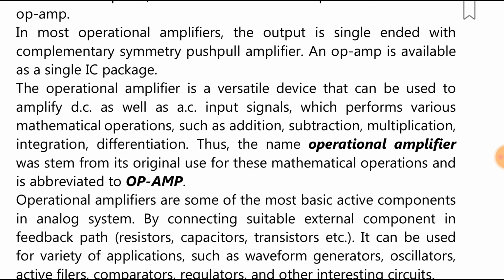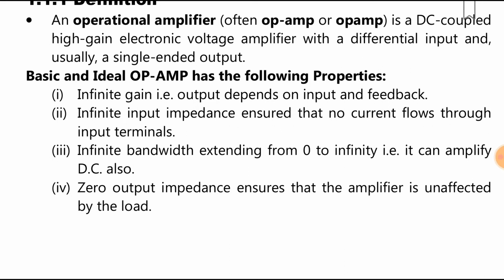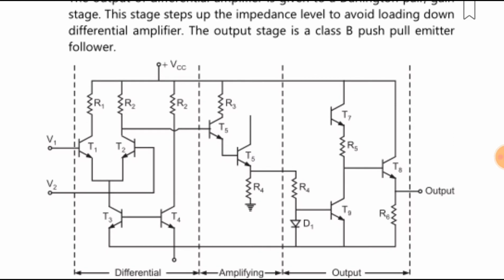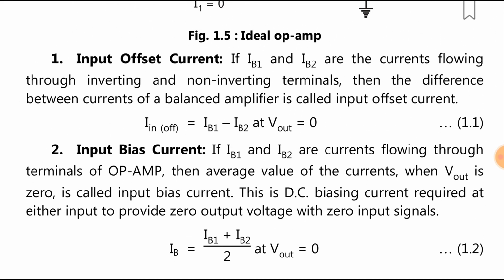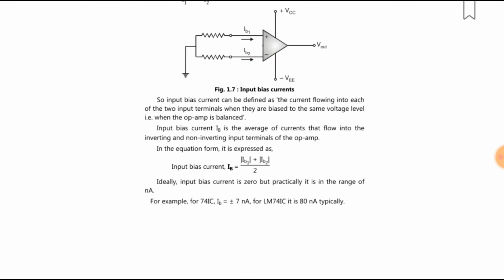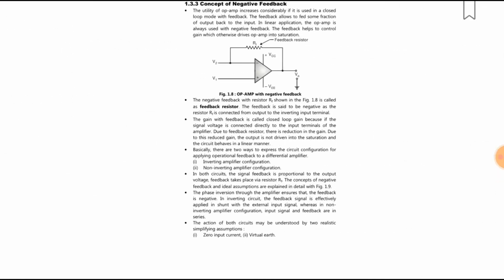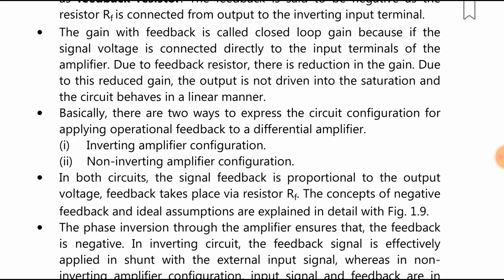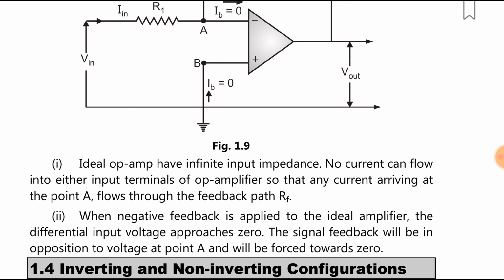BSc|OPAMP, Inverting,Noninverting mode,Definition, Ideal and practical parameters